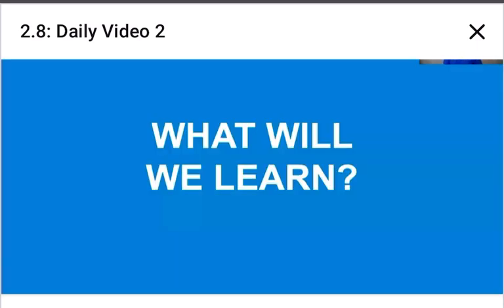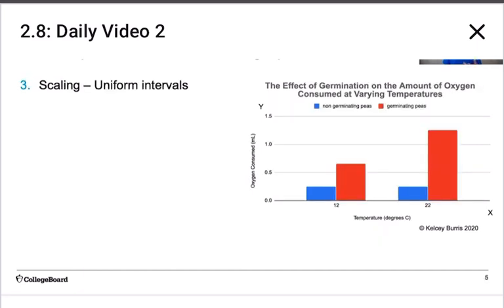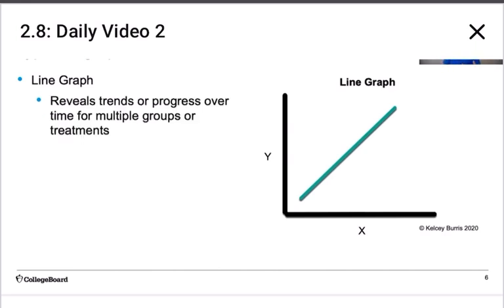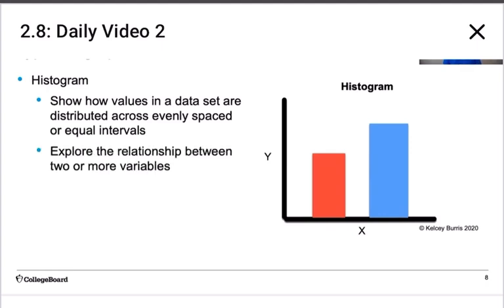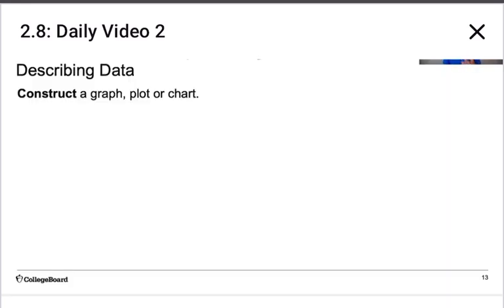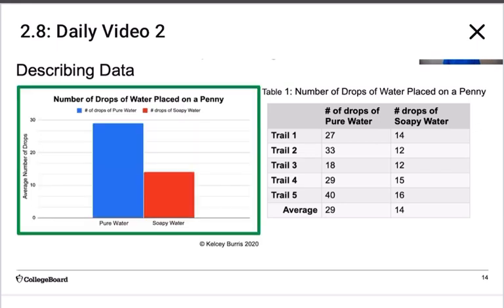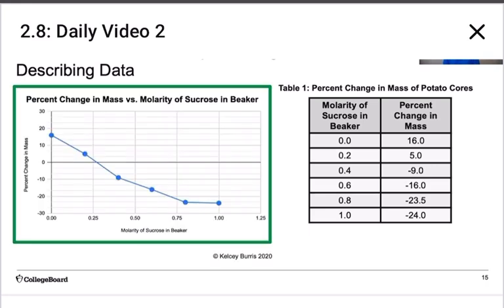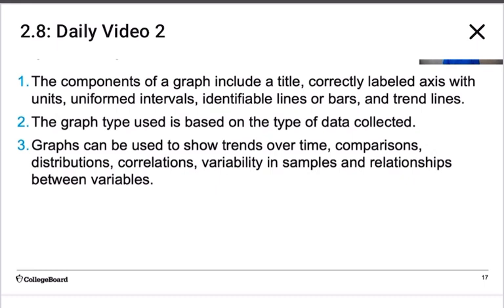September 27, 2024